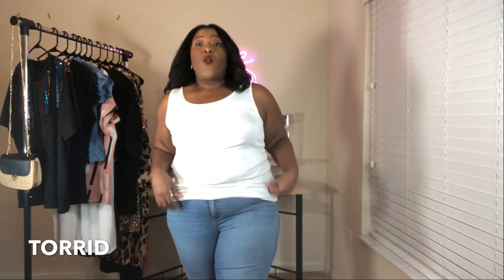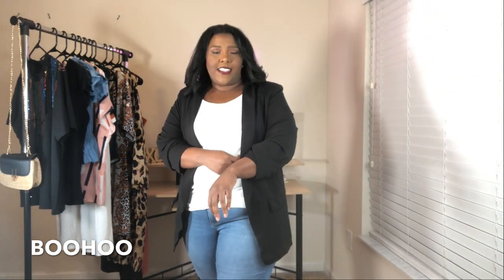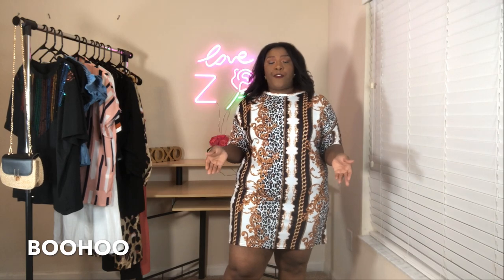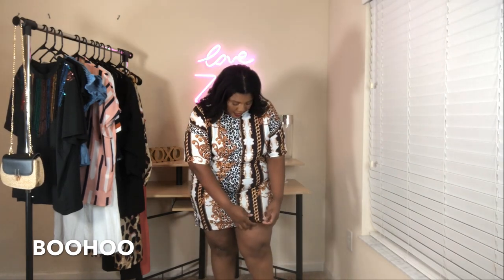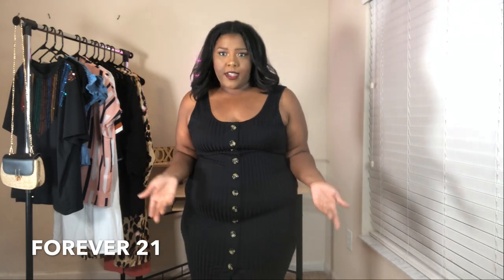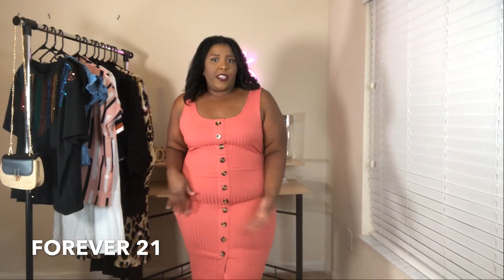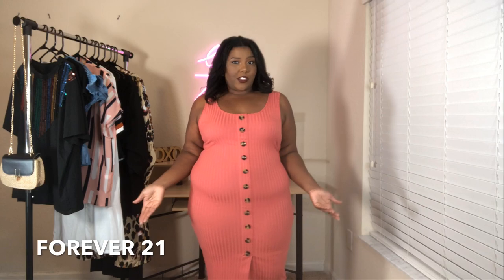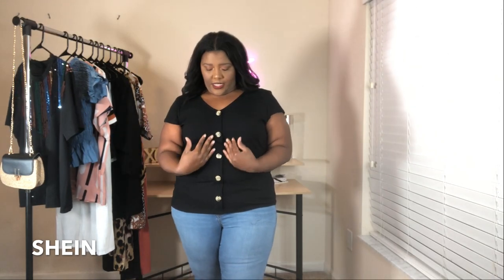HUGE TRENDY PLUS TRY ON HAUL| SHEIN, BOOHOO, TORRID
Huge plus size try on haul featuring items purchased from Shein, Boohoo, Torrid, and Forever 21.

TORRID JEGGINGS- SIZE 22

SHEIN ITEMS:
Plus Leopard Print Cut-and-sew Tunic Dress-2XL
Plus Button Front Rib-knit Tank Top- 3XL
Plus Button Front Shirred Denim Blouse- 4X
Plus Solid Button Front Tee- 4XL
Plus Button Front Stripe Blouse-1XL
Plus Contrast Sequin Tee-1XL

FOREVER 21 ITEMS:
Plus Size Ribbed Midi Dress- 3X (both colors)